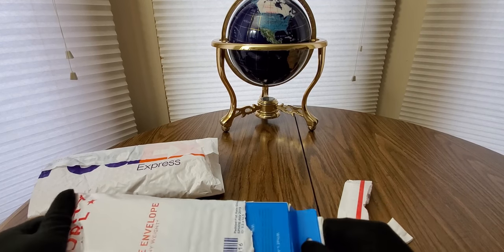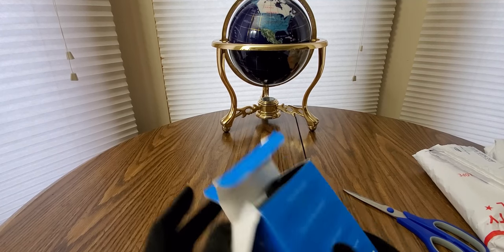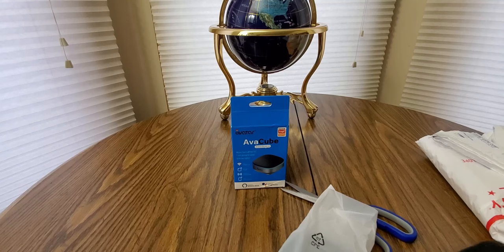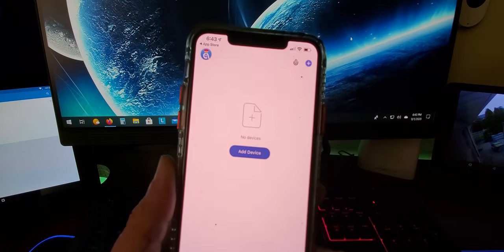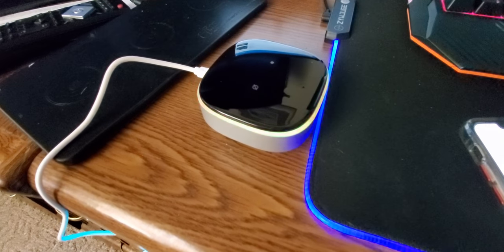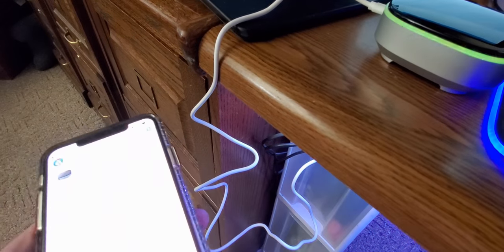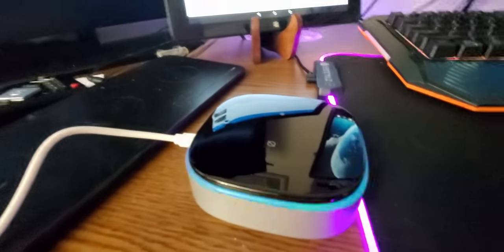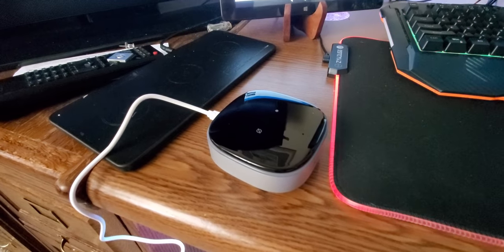The AvaCube Smart Voice IR hub Alexa Built-in hands-free (EPISODE 3019) Amazon Unboxing Video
The AvaCube Smart Voice IR hub with Alexa Built-in provides hands-free IR appliances control and the many benefits of Alexa Voice Services integrated directly into your Home to make life smarter and easier.

MORE GOODIES

30days free amazon music

2 FREE audible books Amazon Kindle

(MSTOUT2AC150)

10 dollars off YummyBazzaar